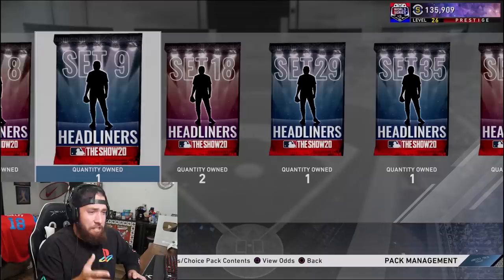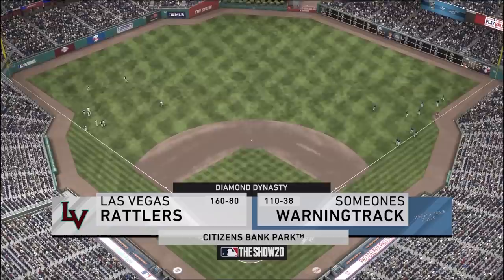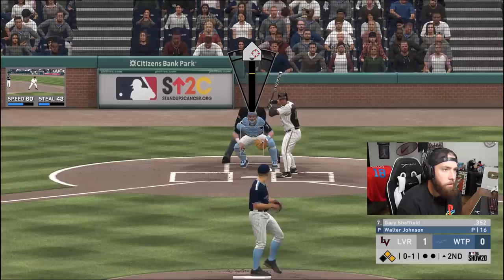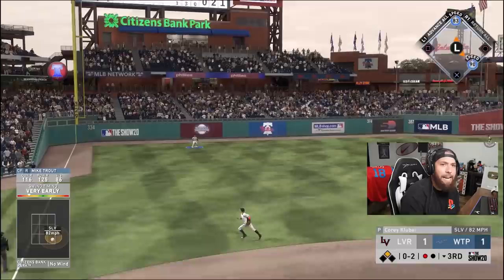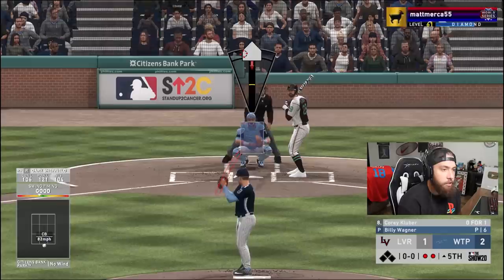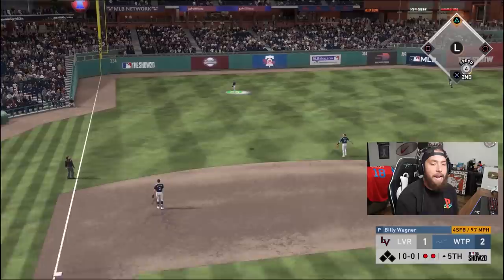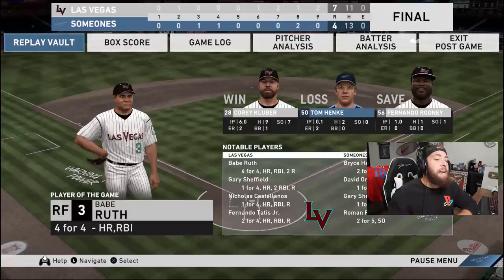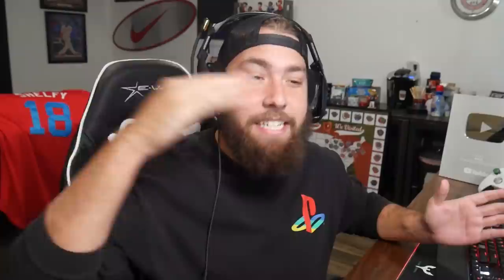Prestige Pack N Play 99 Eric Thames DEBUT! MLB The Show 20 Ranked Seasons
~ Liquid IV Water Enhancer "REALSHELFY"